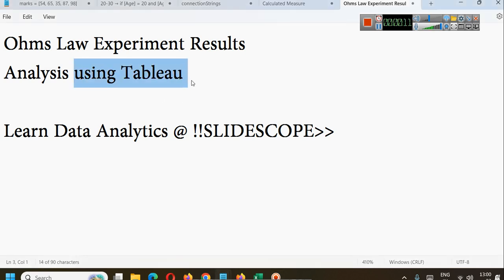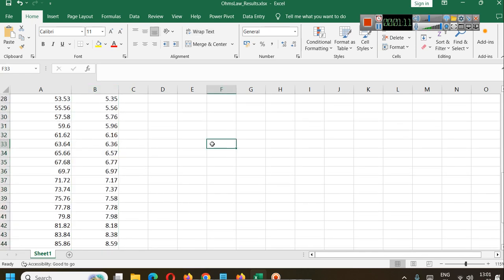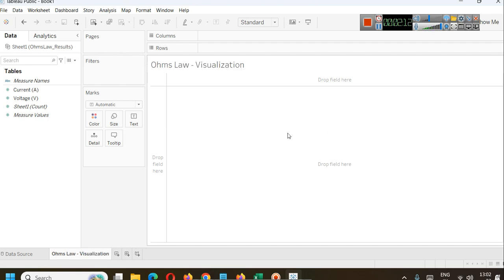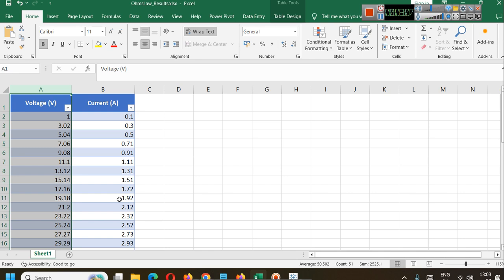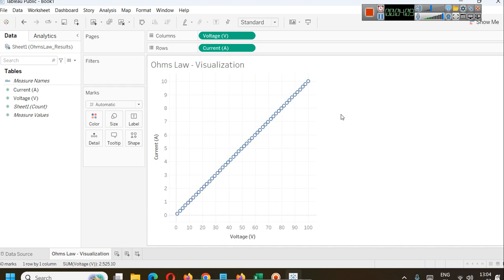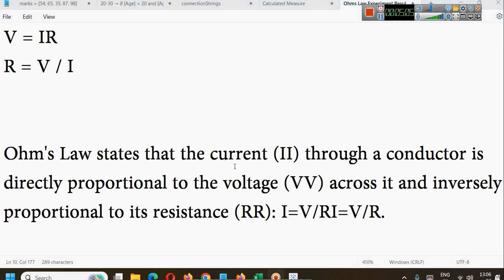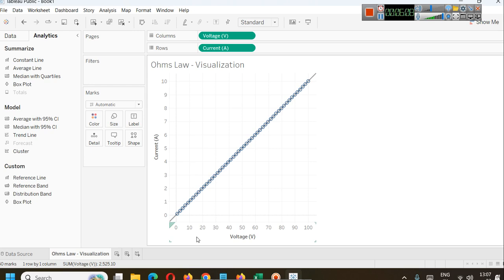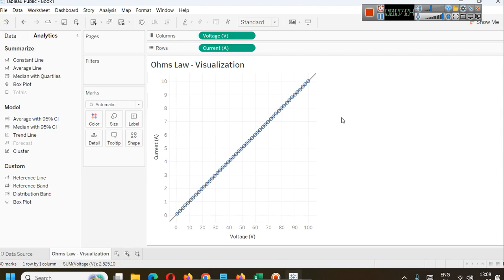Ohms Law Experiment Analysis Using Tableau - Physics Data Analysis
Ohm's Law states that the current (I) through a conductor is directly proportional to the voltage (V) across it and inversely proportional to its resistance (R): I=V/R.

In this experiment you can visualize Ohms Law Performance using Tableau